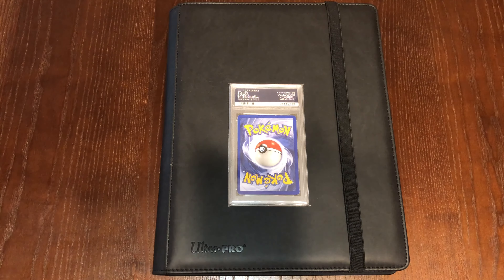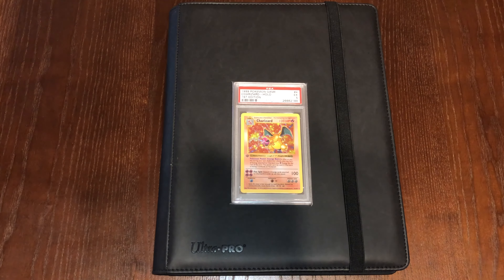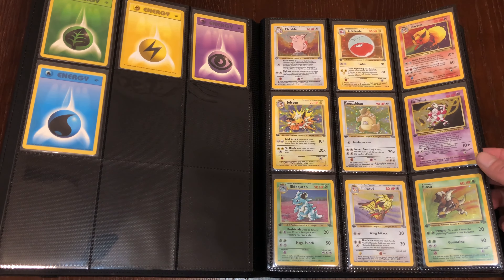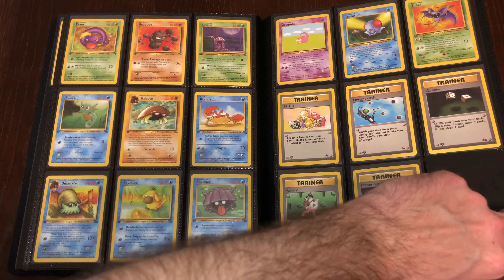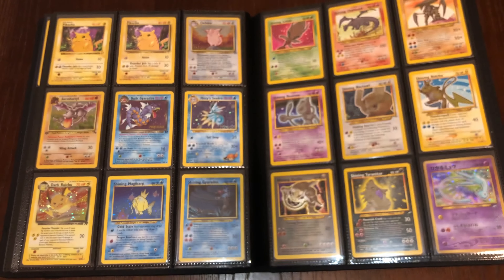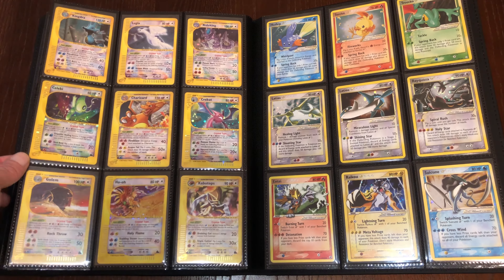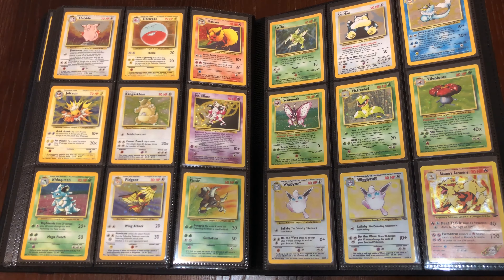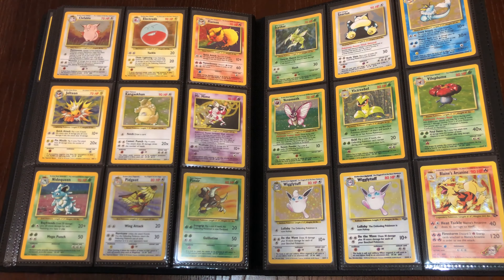The GOD BINDER (MY MOST CHERISHED POKEMON COLLECTION)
Check out my Instagram for more of my collection, giveaways & more!

It took many years to assemble this binder, and I am happy to finally show it off to the world. I've kept this tucked away for too long. Now I have to come to my senses and grade these bad boys... Future goals include working up the grades through trades and more purchases.